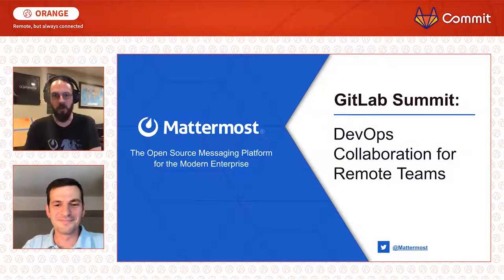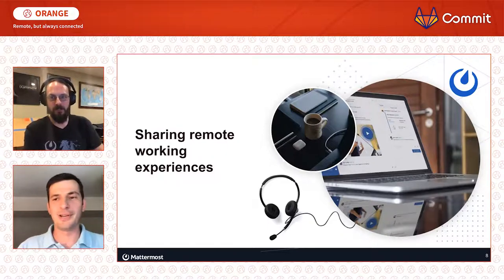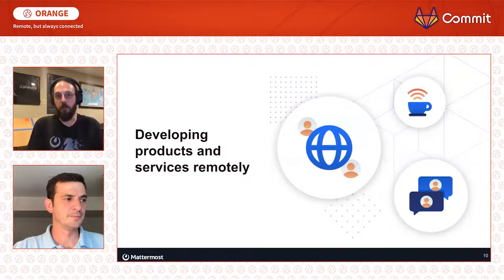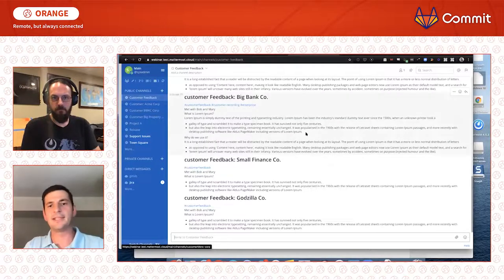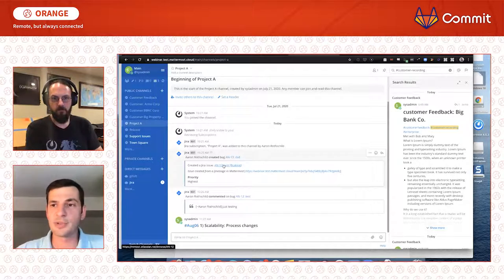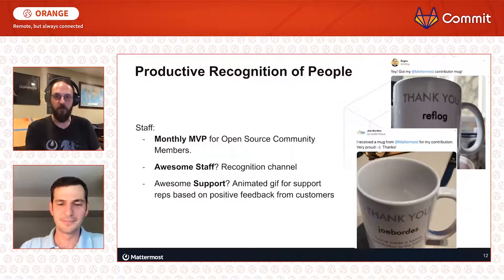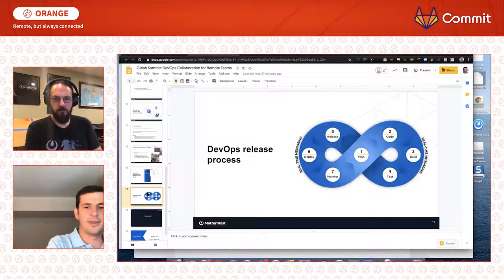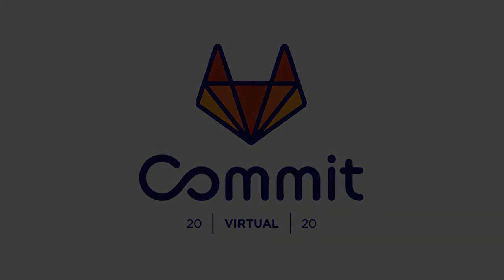Commit Virtual 2020: Build incredible software products with a Remote DevOps culture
Speakers: Aaron Rothschild, Paul Rothrock

As many organisations scramble to adopt remote work, DevOps teams are turning to messaging and integrated workflows to collaborate effectively.

Usual office work practices are changing, and people are having to adapt to a remote-first approach. This demands a change to your company culture, a remote mindset and the tools to deliver it.

How can remote teams use collaboration platforms effectively to adapt the company culture whilst continuing to create their best work. Is your company ready?

We’ll share our experiences as a remote-first company and how our team moves quickly, stays in sync and delivering great software. We’ll show you how 1000’s of other Gitlab Omnibus users leverage Mattermost and popular DevOps tools to improve the workflow of their remote teams.